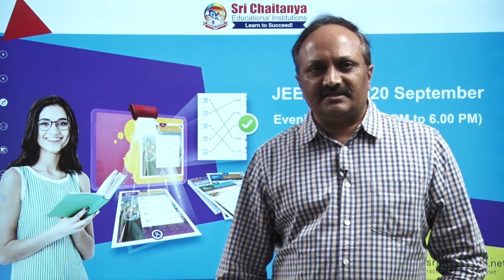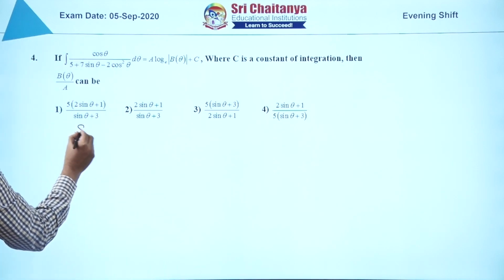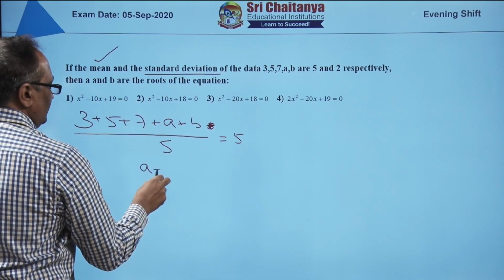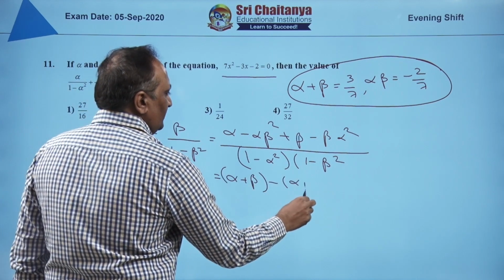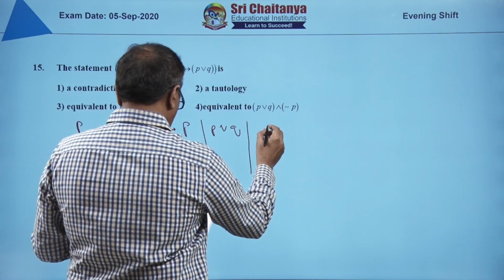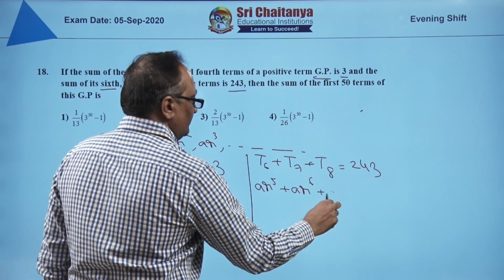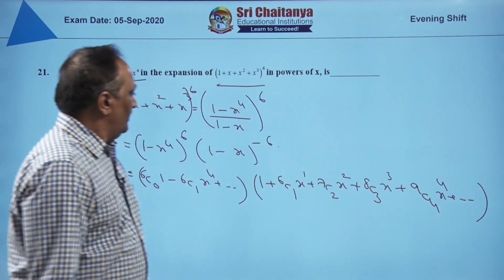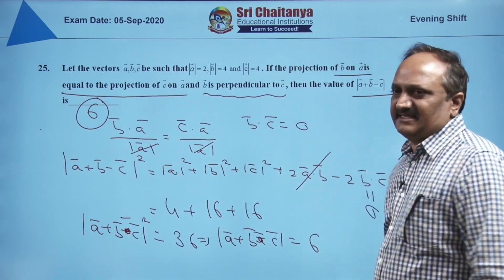JEE MAIN 2020 FINAL MATHEMATICS 5TH SEPTEMBER EVENING SHIFT